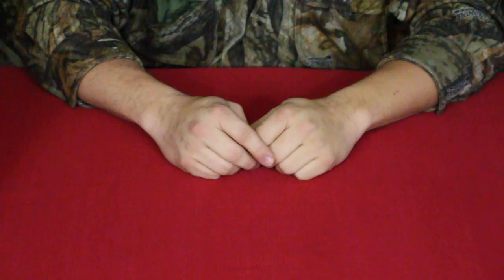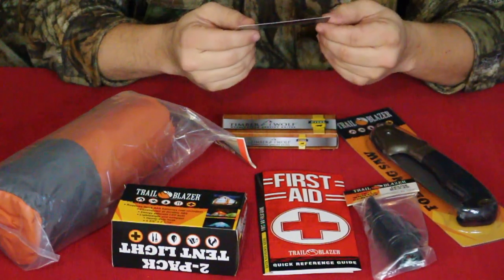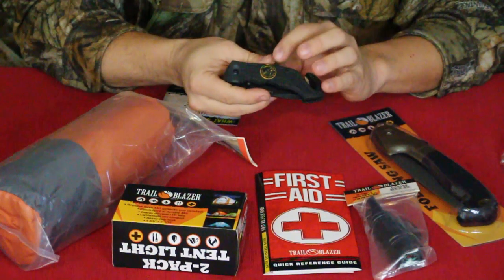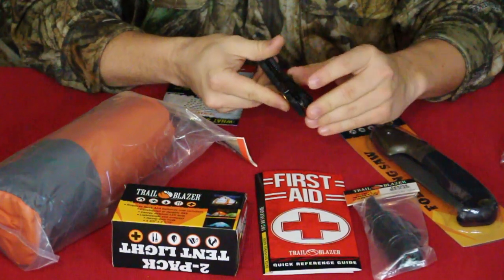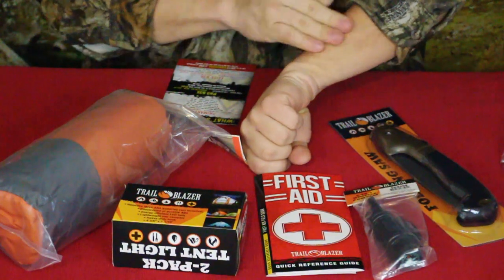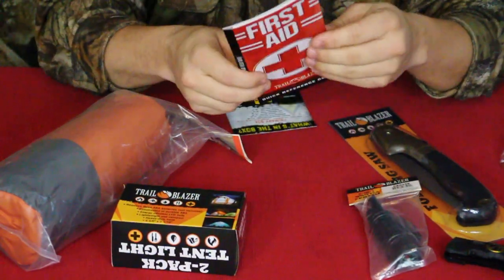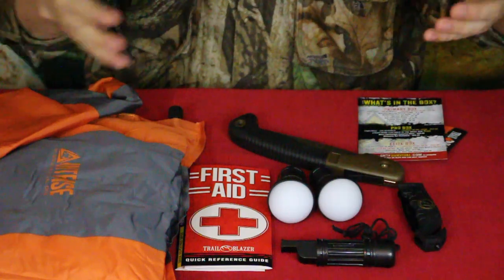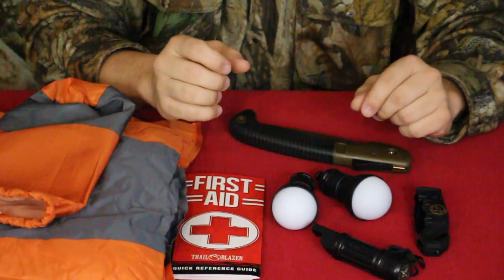Camping & Survival - SHTF Box 10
or